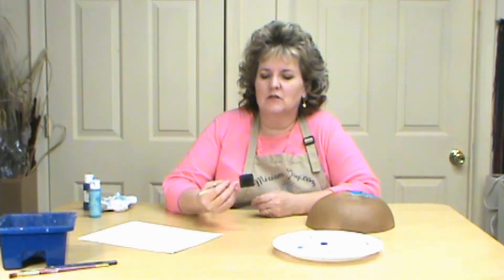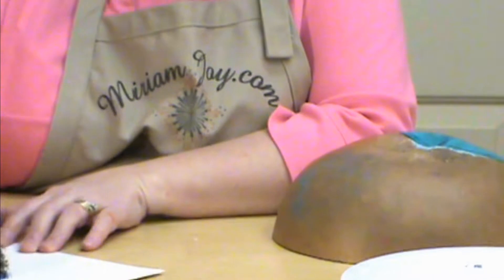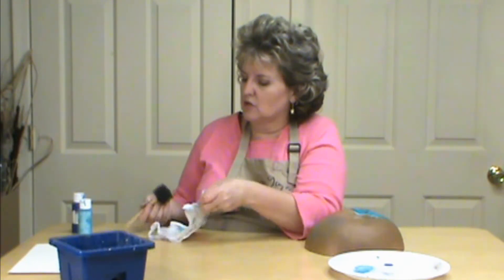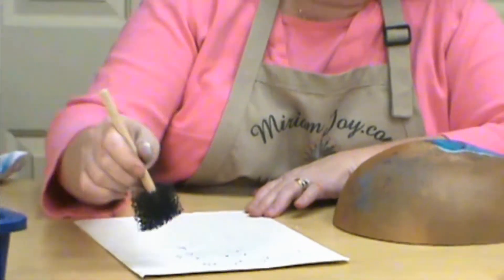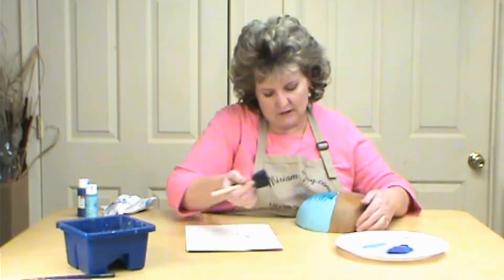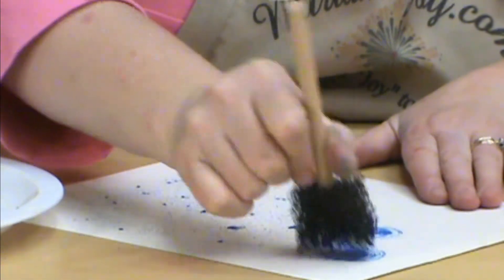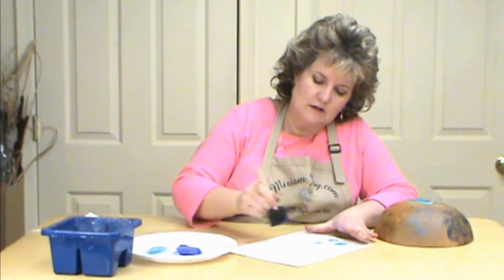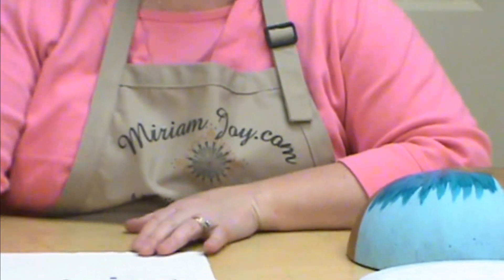How to use the MJ Texture Brush with paint ~ Featuring Miriam Joy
Miriam Joy shows you how to use the MJ Texture Brush with paint to create great backgrounds and textures.  Can also be used with other mediums.